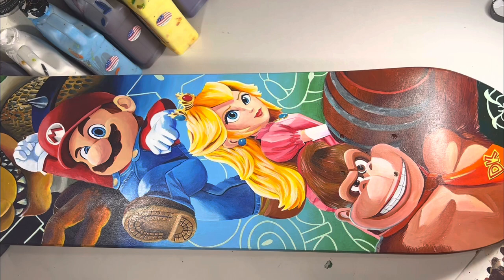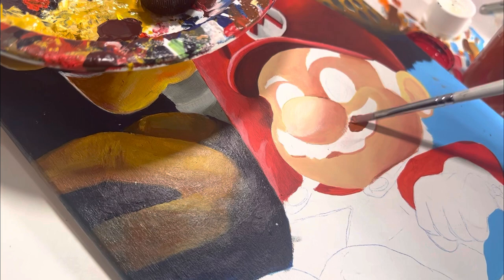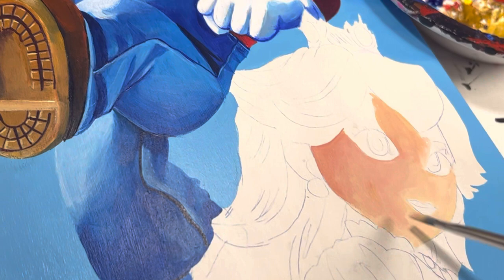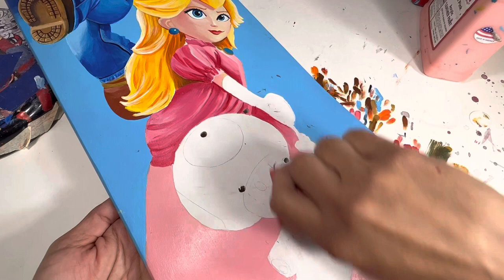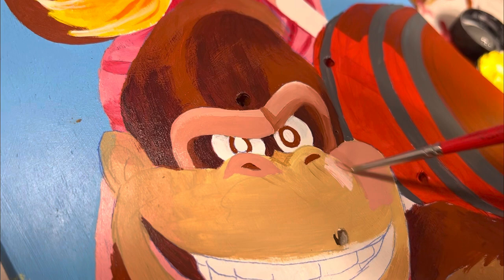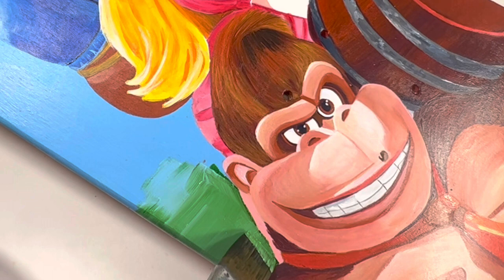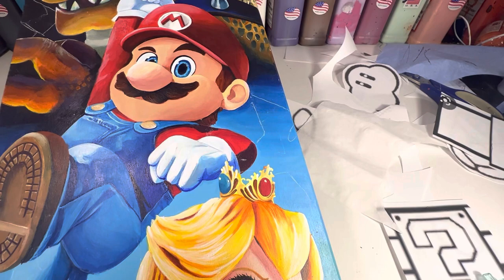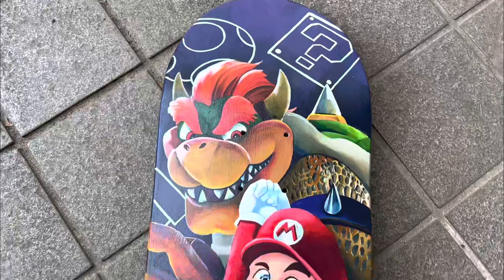How to Paint a Super Mario Skate Deck Super Fun and Easy DIY Part 2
This is part two of the how to paint a super Mario brothers skate deck. In this video I do a big character switch, as in the previous video I had Toad for the final character. But after watching the Super Mario movie I just har to replace Toad with donkeykong

supermariobros art. This is a super

White Saral

Blue Saral

Princeton Brushes